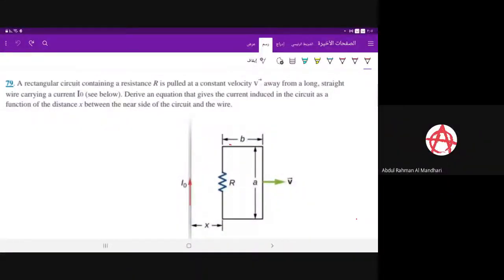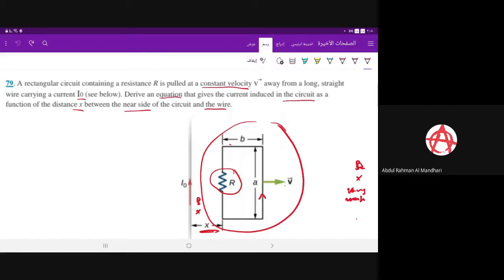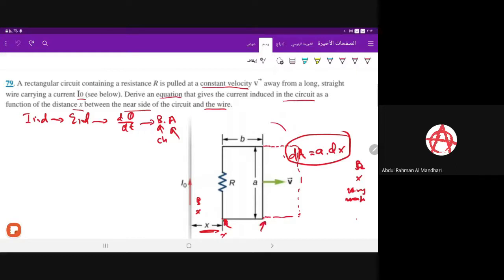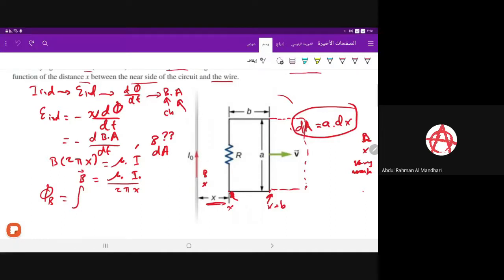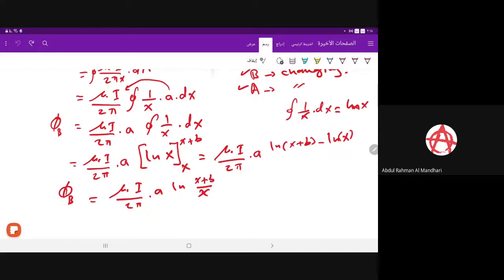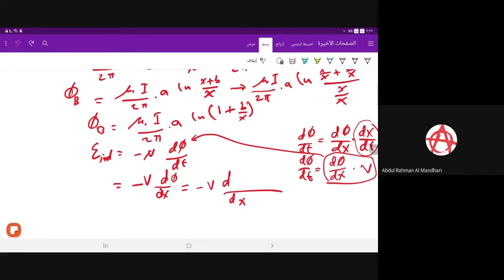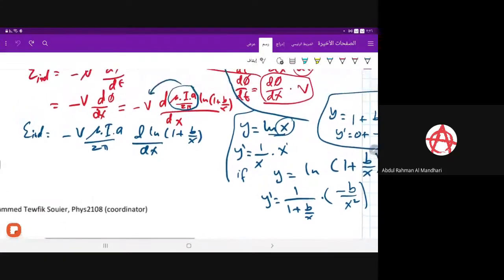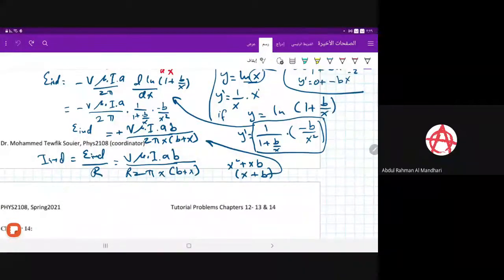Induced Current in Rectangular Circuit